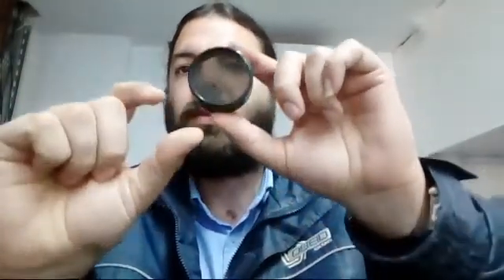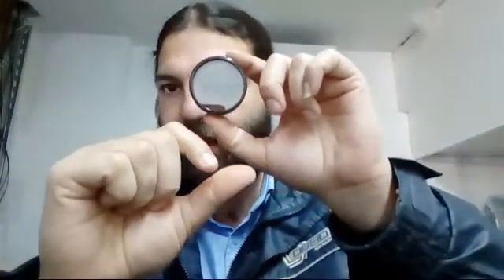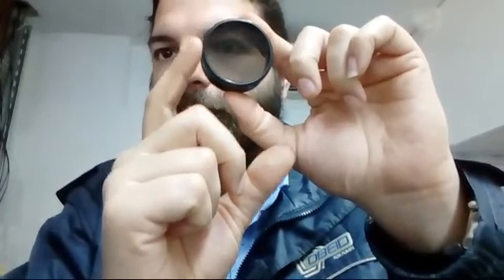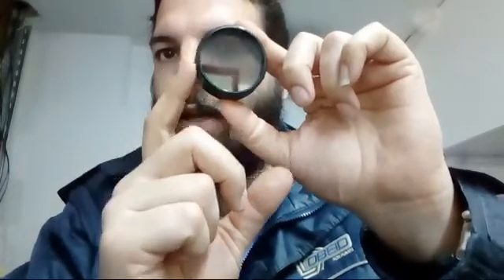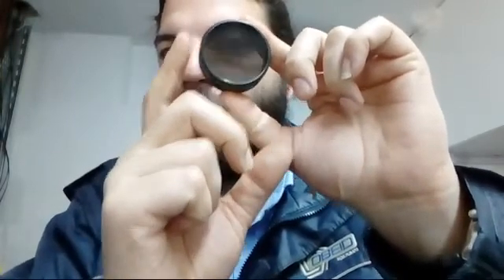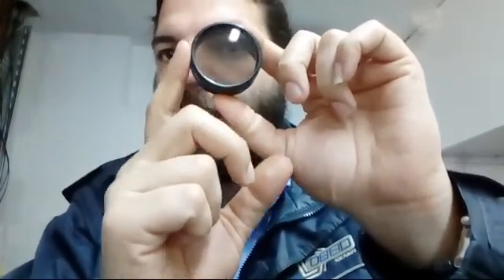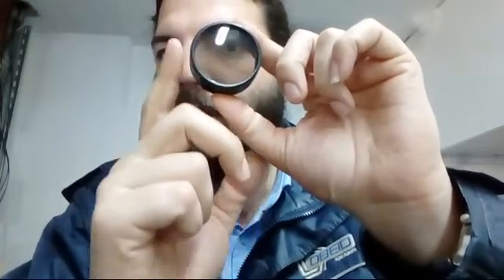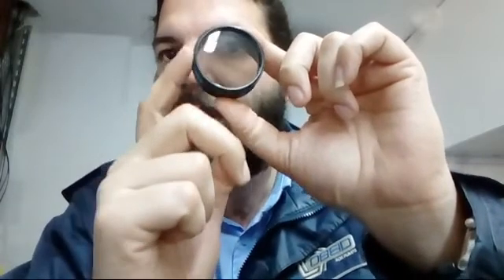2 (two) inch telescope eyepeice variable polarizing filter.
You may get this filter from Ali Express :